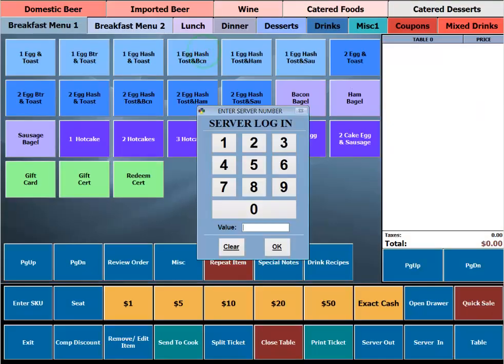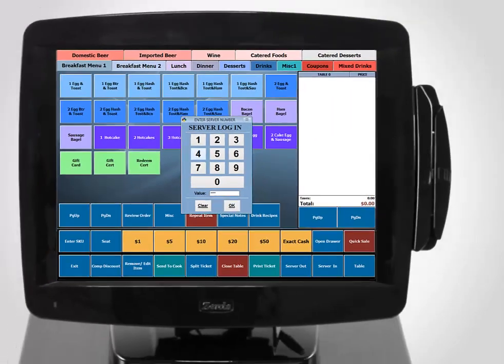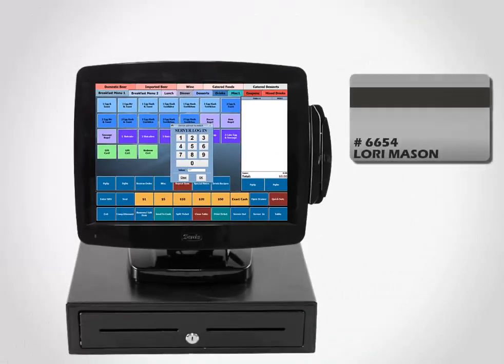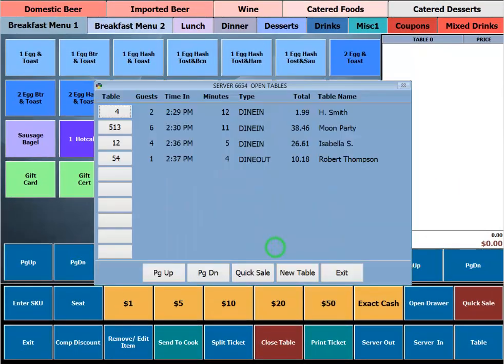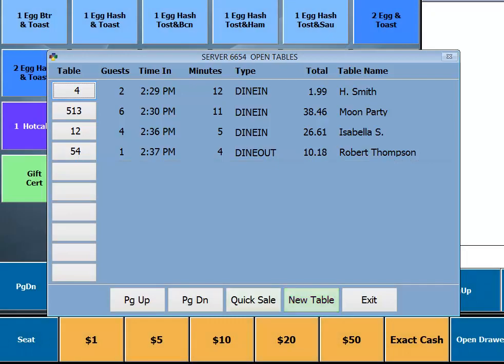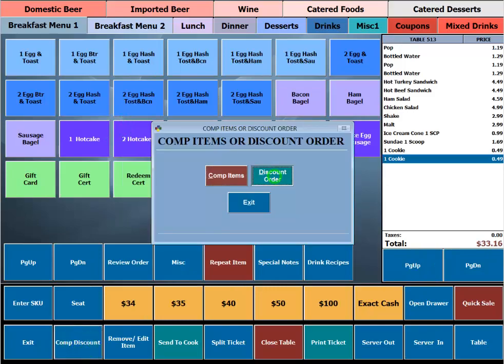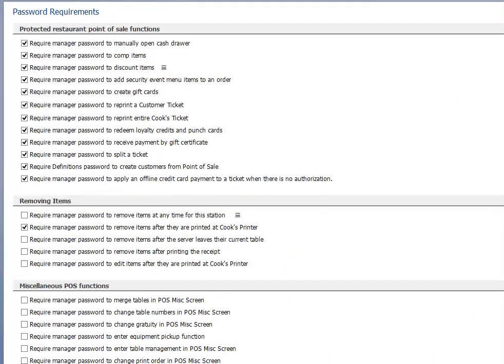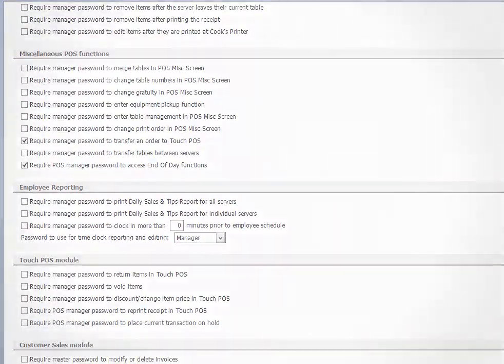BPA Restaurant Professional POS Demo - Logging In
In this segment you will learn what a server will see when logging into the system and what security options are available.